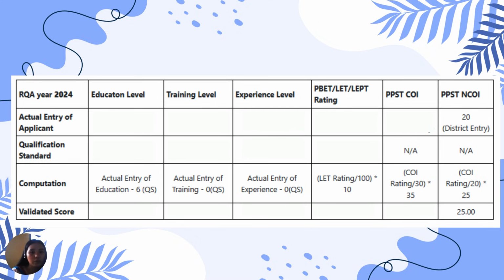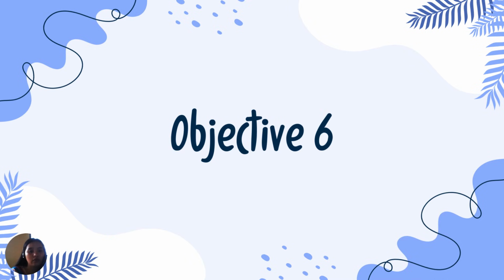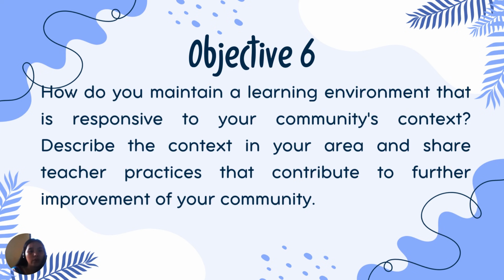Possible Question and Answer in TRF | Questions in Teachers Reflective Form | RQA TRF Questions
Hello guys! Finally na upload ko na sorry super busy lang talaga. Ito na po ang video kung saan mayroon po akong sagot. Guys! nahanap ko lang ang mga sagot na ito sa mga facebook page and yes! legit naka perfect po ako. Of course, may sariling answer rin po ako which is nakabase sa experience ko po. And let me know anong gusto niyo po malaman sa RQA.